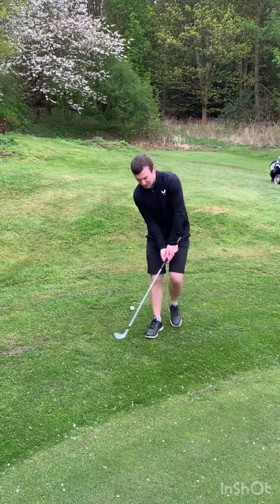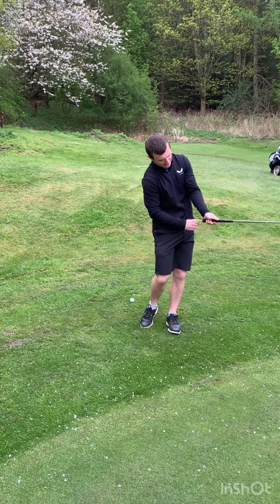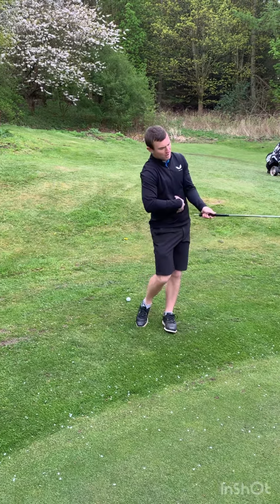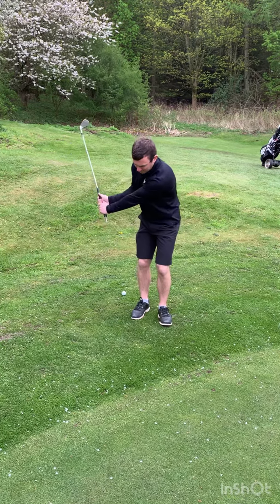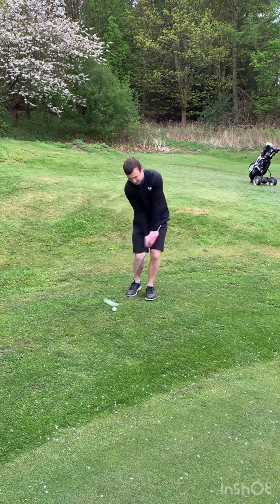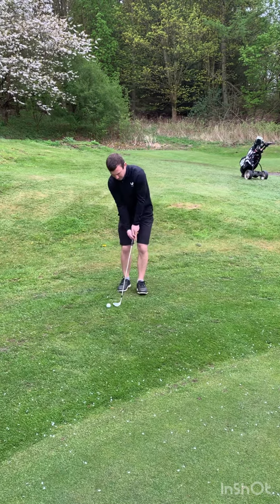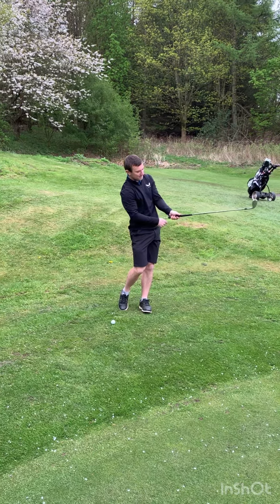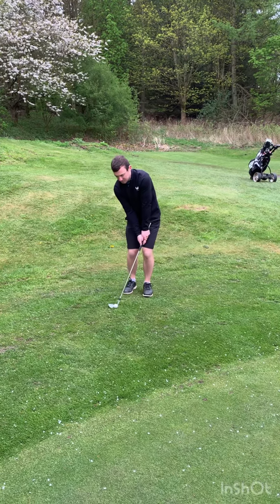I Dropped 8 Shots and Moved Back a Set of Tees Because of this 5 Minute Golf Lesson